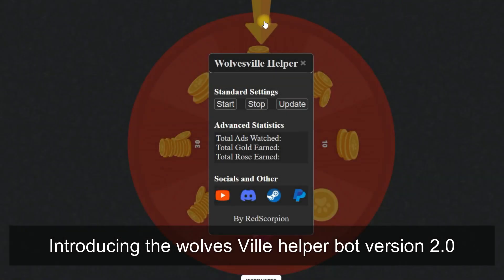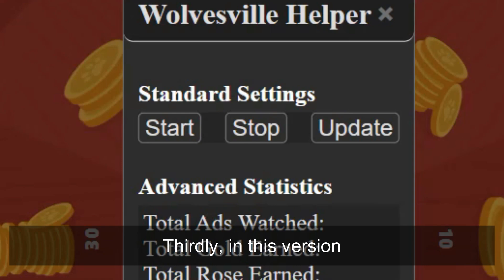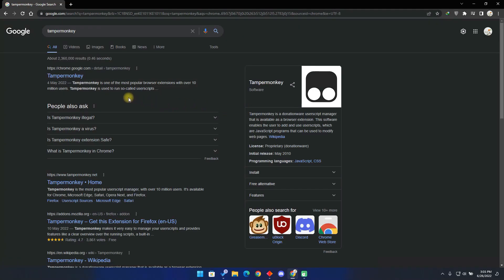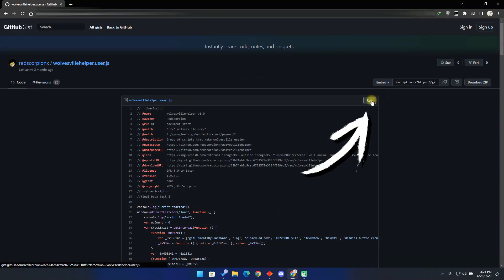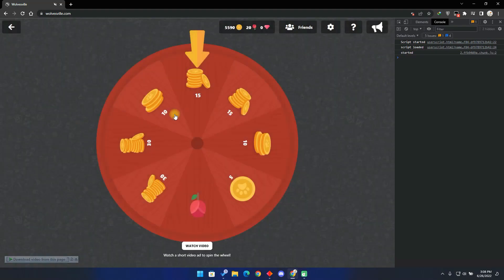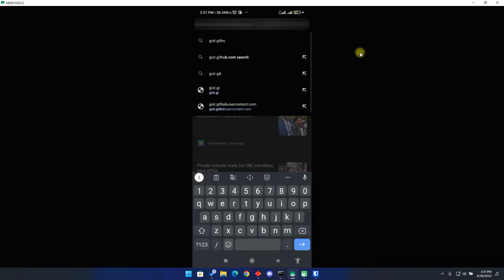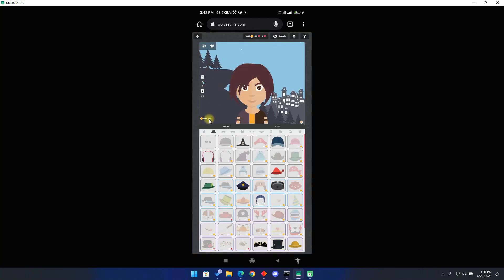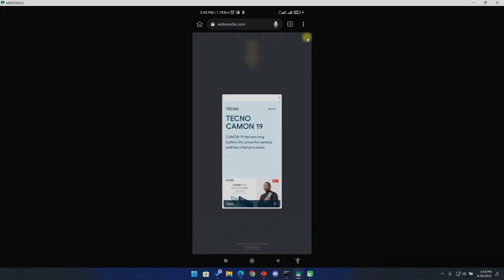WolvesVille Gold Farming Bot - How To Get Lots Of Gold (UPDATE PINNED COMMENT)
THIS WORKS ON BOTH MOBILE AND WEB
New Best Auto Clicker For WolvesVille 2022 (Supports Android & PC)
WolvesVille Gold Farming Bot - How To Get Lots Of Gold With WolvesVille
We all how hard it is to get gold coins in wolvesville, with tedious hours of just watching ads that are not helpful to you! here is a solution to that, a bot that can spin the wheel for you as you focus on what is important. This new bot comes with more features, like opening the game on multiple tabs on your browser. Also if you are unsure, this bot can run on any device whether it's windows, mac, Linux, or chrome books. if you have any issues, you can find me on discord, link is given below:

Wolvesville Ultimate Bot (Auto Clicker, Multi Tab Opener, Support For All Devices)
If you want me to make for you a bot for another game or a work project that is repetitive.
0:00 Intro
1:24 PC Version
3:40 Mobile Version
CURRENT BOTS FOR WOLVESVILLE:
New Android Bot: Coming Soon
Ios Version: Coming Soon
Auto Play Bot: Coming soon
Wolvesville Gold Wheel Spinner || Get Rich in Wolvesville
Wolvesville Gold Wheel Spinner Bot || Get Rich in Wolvesville